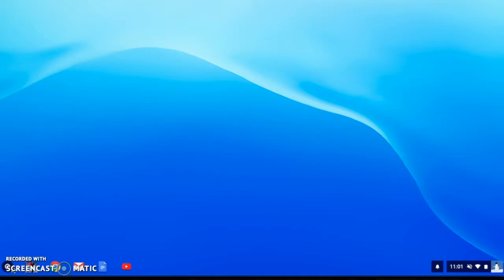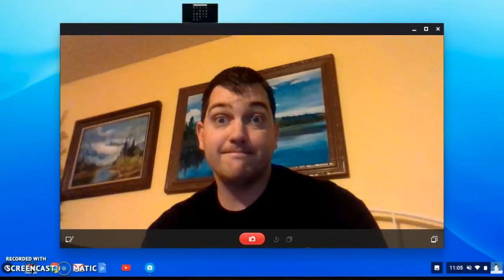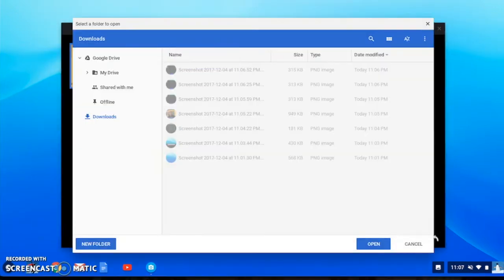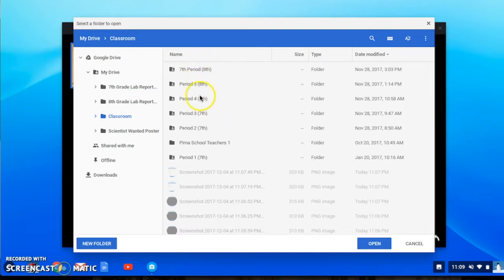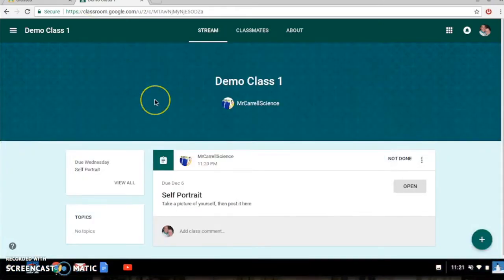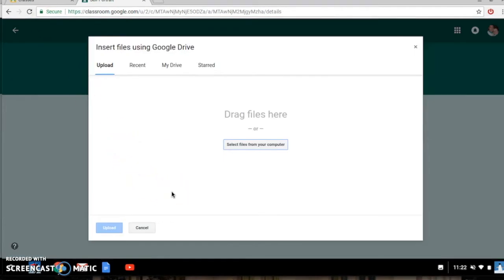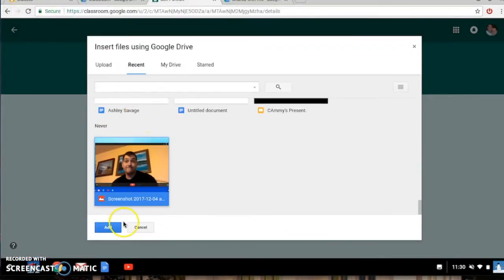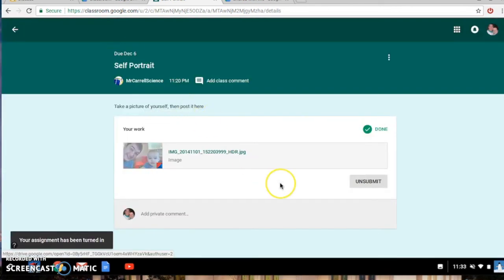Uploading Pictures to Google Classroom using Chromebooks